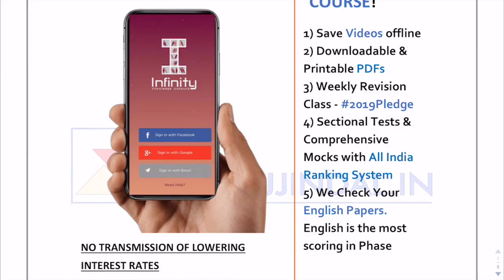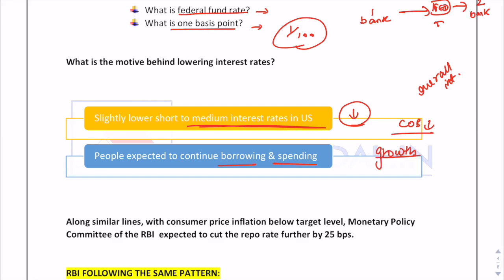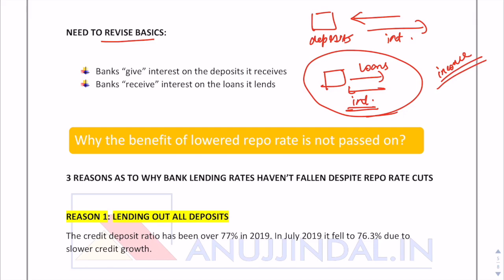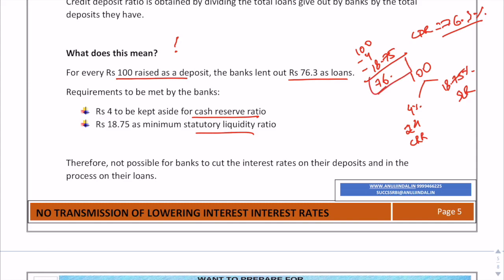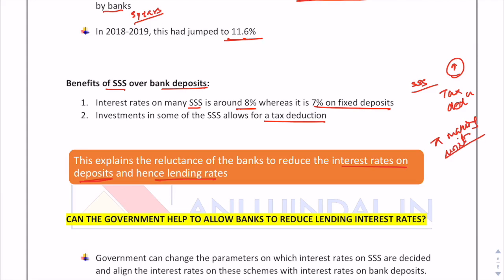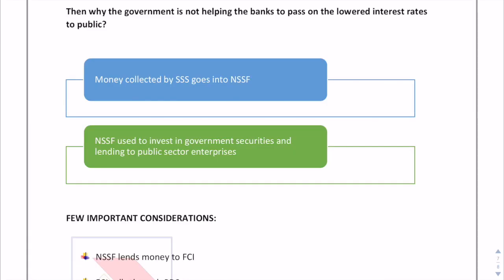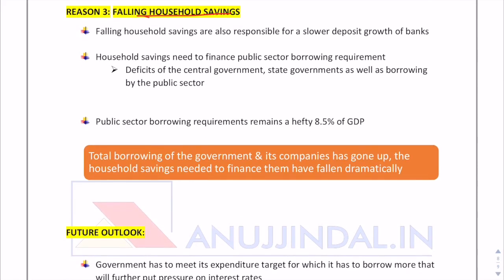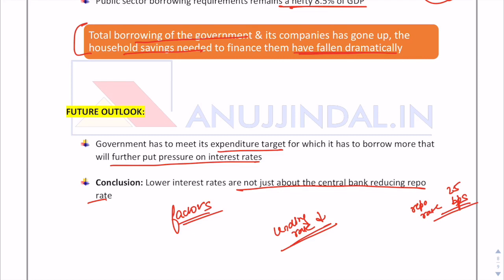Monetary Policy Transmission not happening in the Economy | RBI & SEBI 2019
Lowering repo rates does not mean a reduction in lending rates. To know more about this, do watch the complete video which explains the reasons for the same.

►►Free Course.

OUR COURSES:⠀